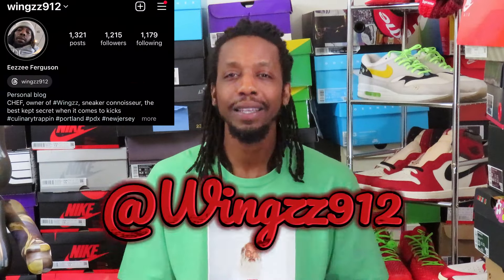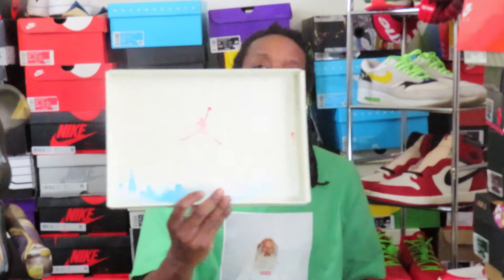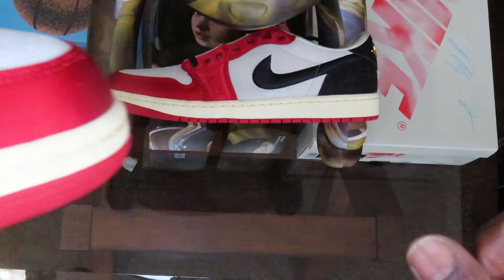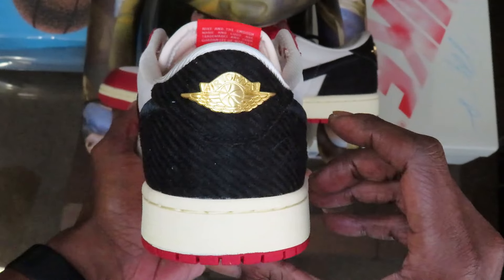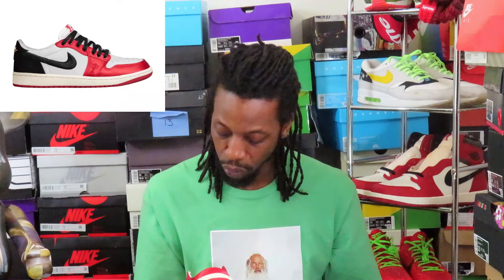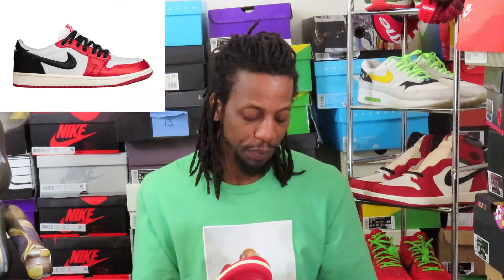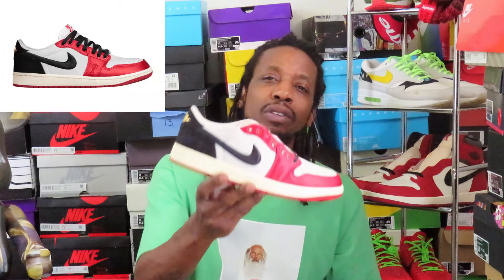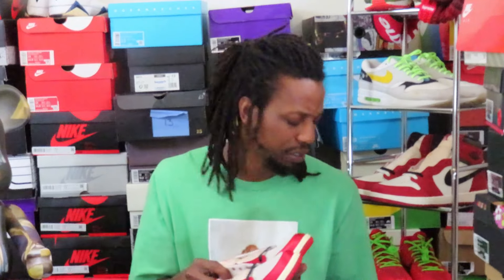WHY THE TROPHY ROOM 1 LOW ‘ROOKIE CARD-AWAY’ ARE SO GOOD: THE REVIEW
What’s good. Today we got a nice Preview Before The Review in the building. I’m talking none other than the Nike Air Jordan 1 Low Retro OG ‘Rookie Card-Away’ checking in for a review. Hit the comments n let me know what y’all feel for the shoes!